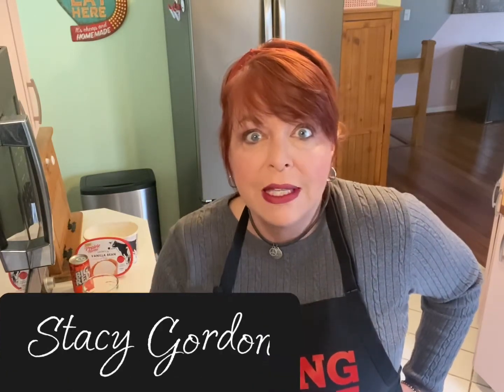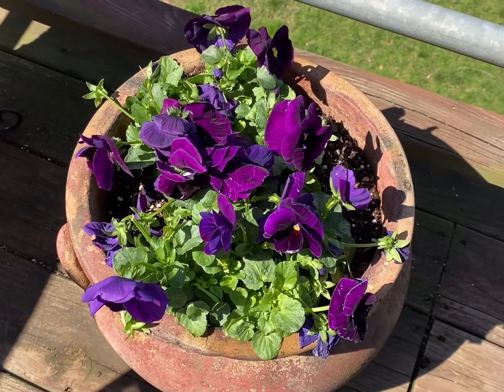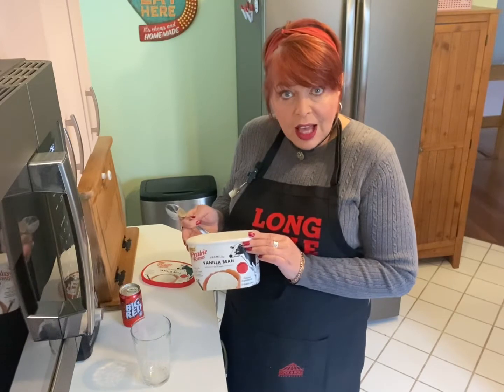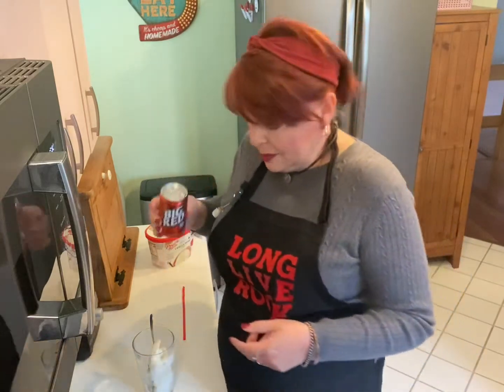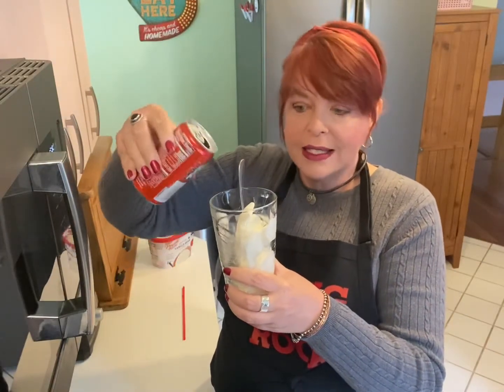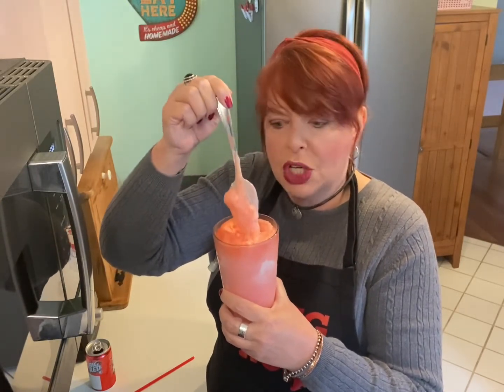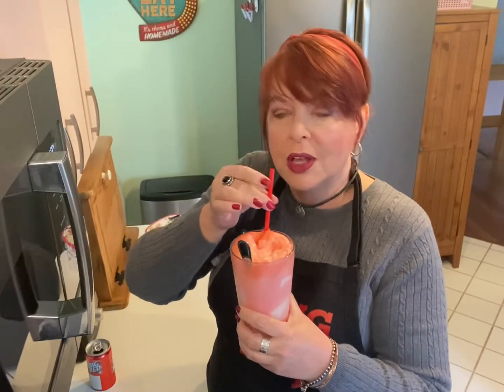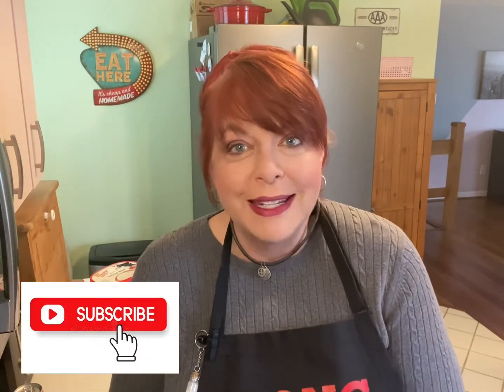BIG RED FLOAT - A Summertime Family Classic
Simple, pure, creamy Big Red deliciousness!

This drink takes me back to my childhood.  I have great memories of sharing floats with my parents.  It's one of life's simple pleasures.

While Big Red is my favorite, any soda can be used.  Cola is good and so is Orange Crush!